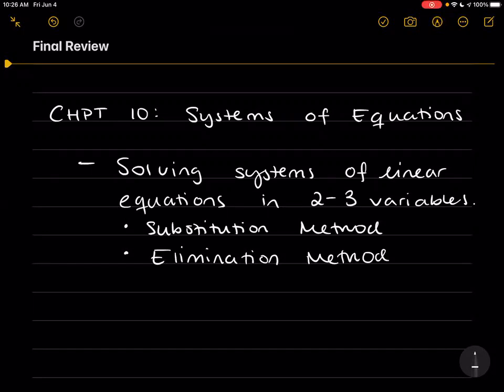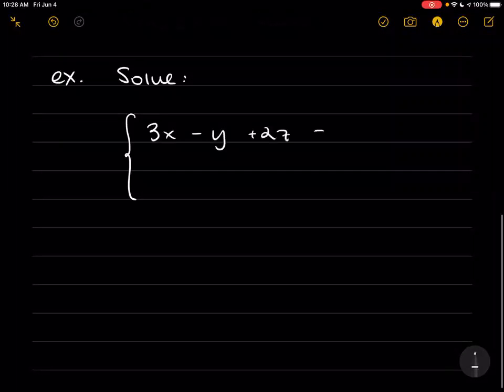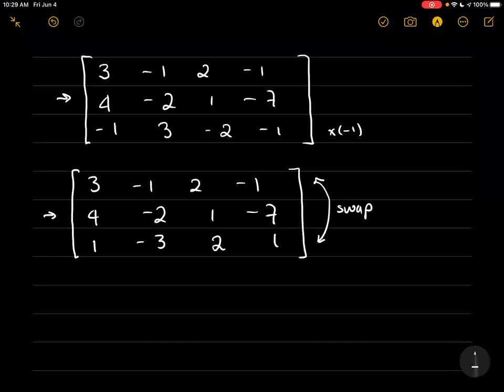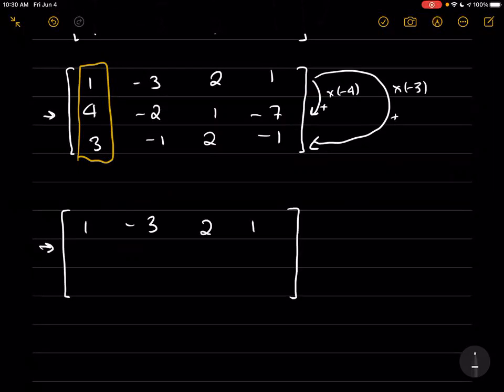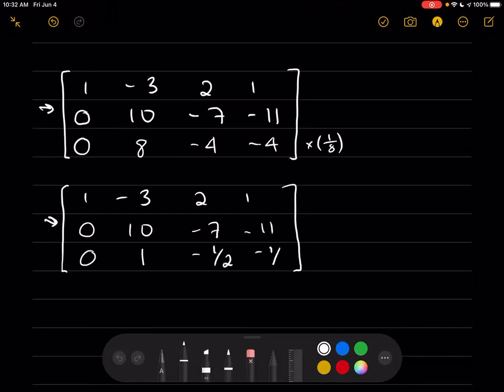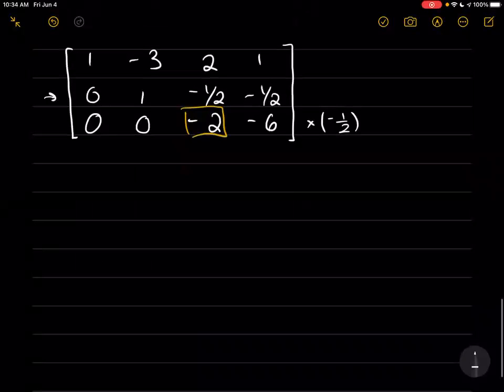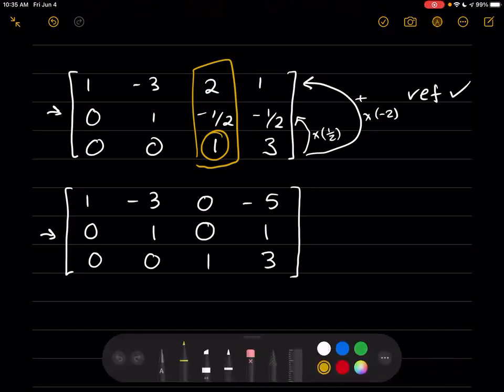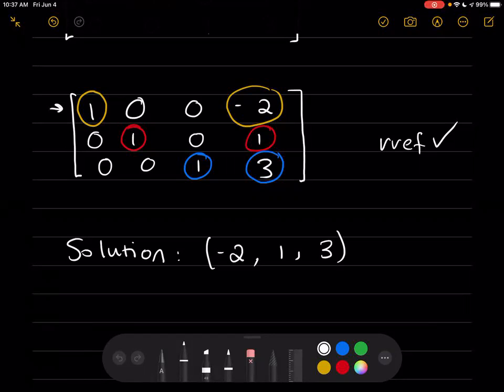Math 118 Spring 21 Final Review